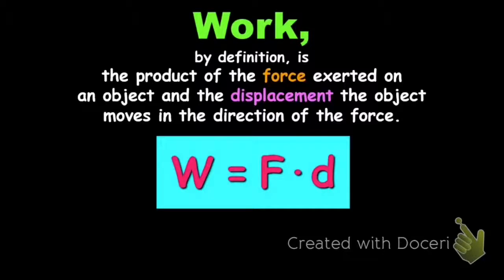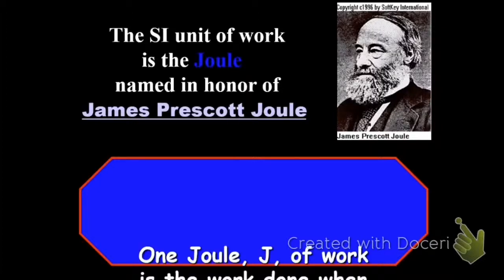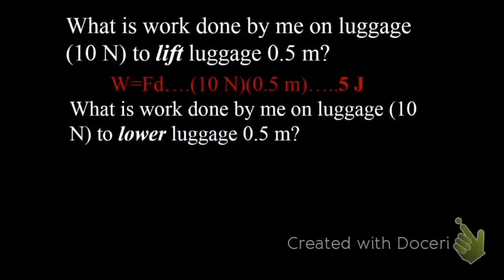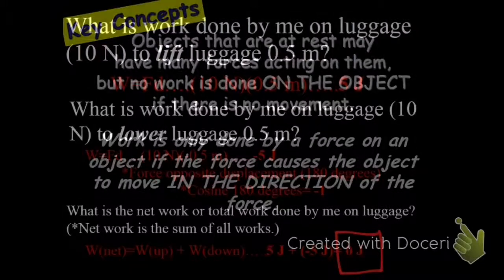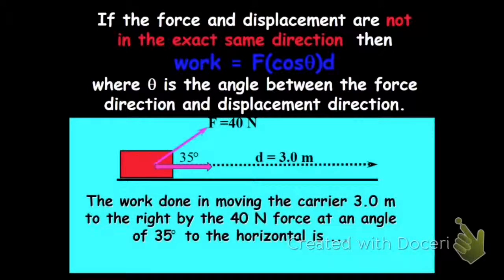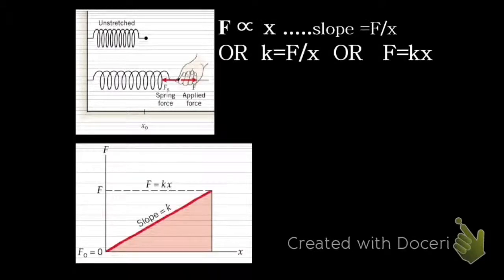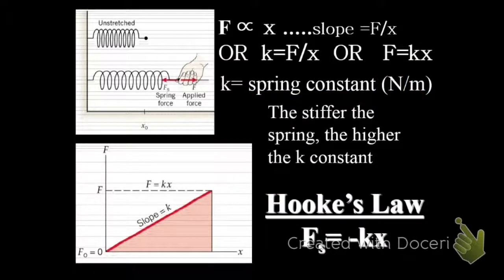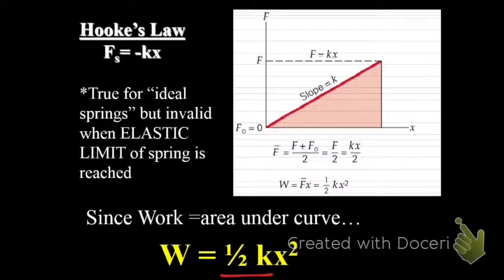Physics - ch 05 - part 1 - work